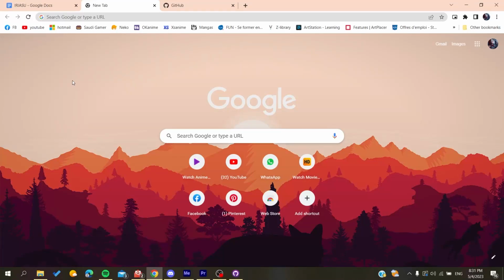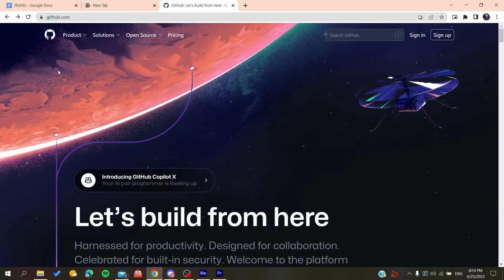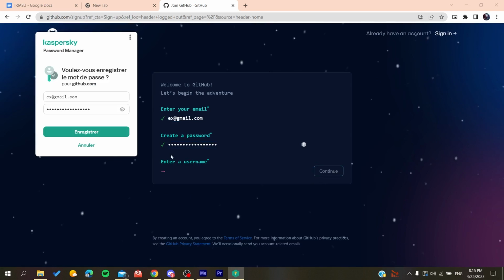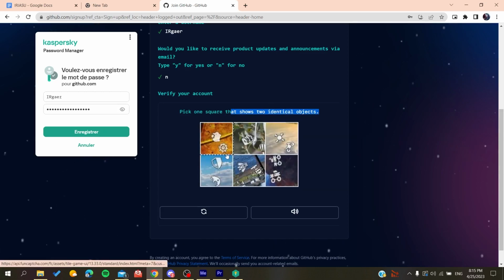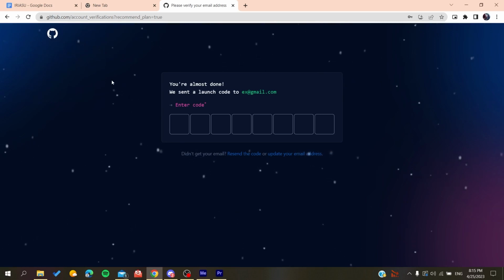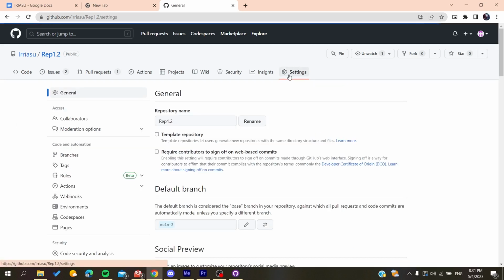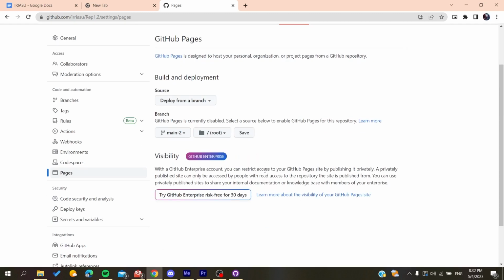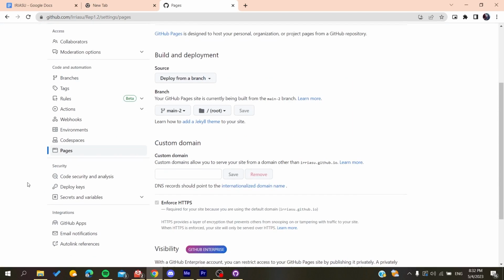How To Publish Site Github Tutorial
Today we talk about publish site github,github pages tutorial,github tutorial,host website in github,publish your website